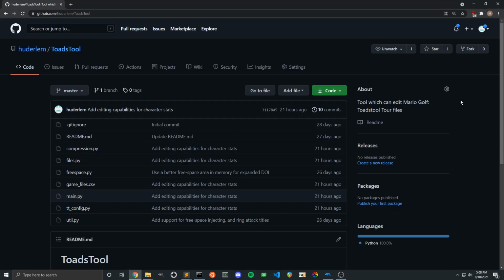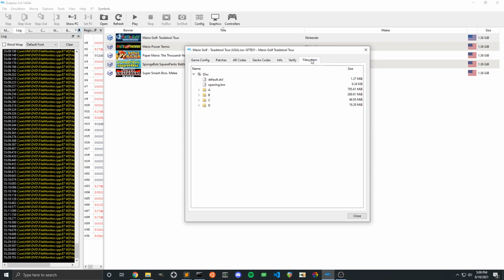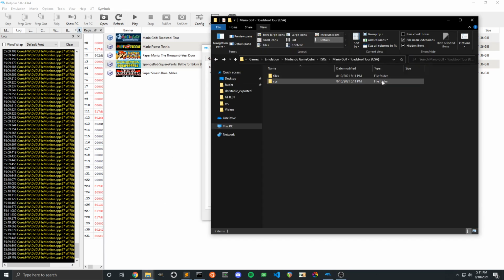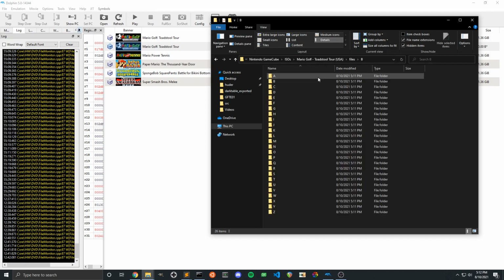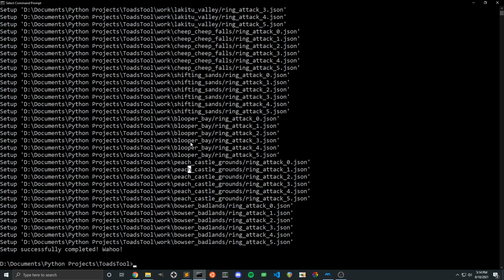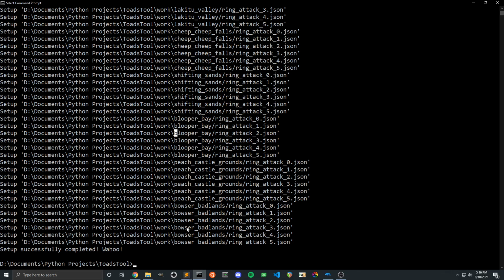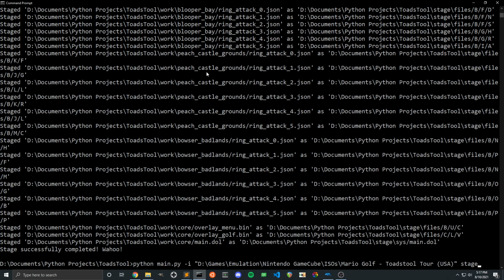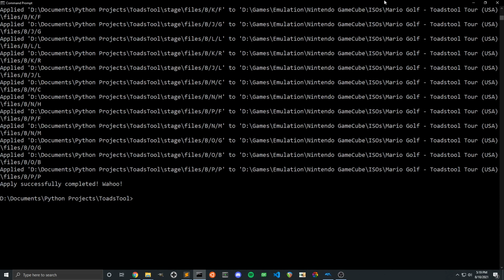ToadsTool Introduction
Instructions on how to use ToadsTool to mod Mario Golf: Toadstool Tour.